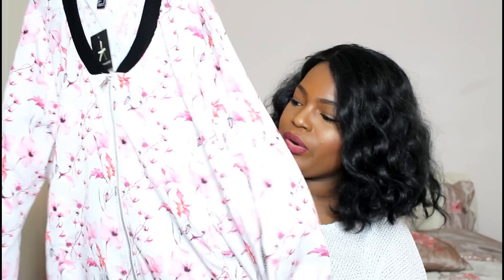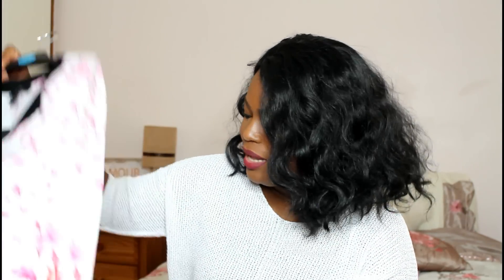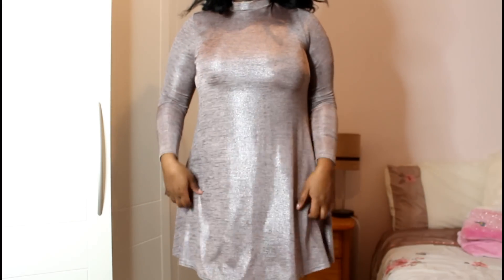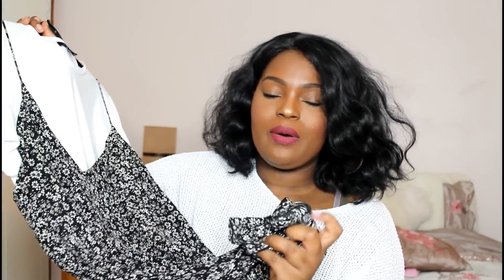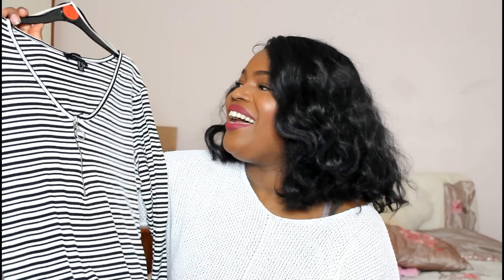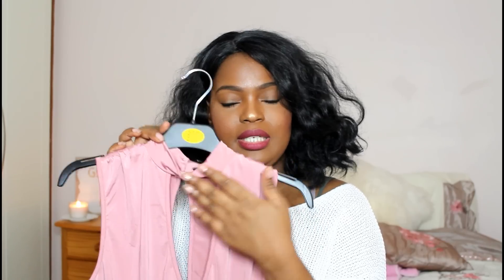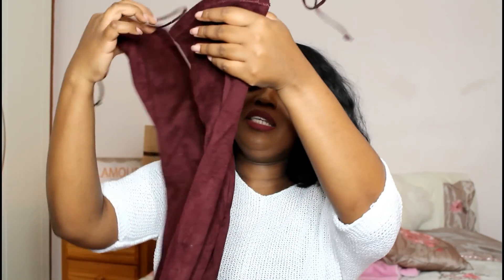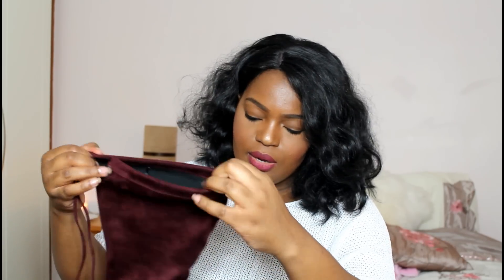PENNEYS/ PRIMARK HAUL + TRY ON | PLUS SIZE EDITION | BRENDA MANG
I went to Penneys/Primark yesterday and picked up a few things that I thoughT I would share with you guys. You know I am always up for a good bargain and I could not resist the sales! So if you love Penneys, hurry on over to your nearest store because they had some good things on sale!

Hope you enjoyed this Penneys/ Primark haul and try on video.